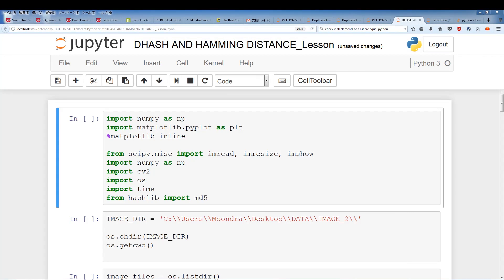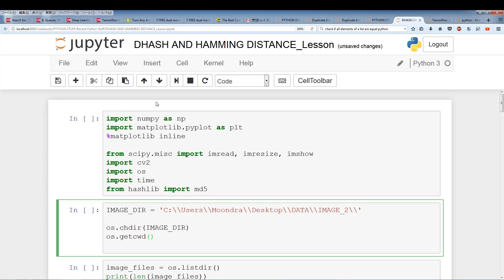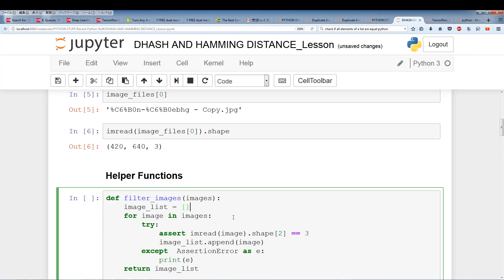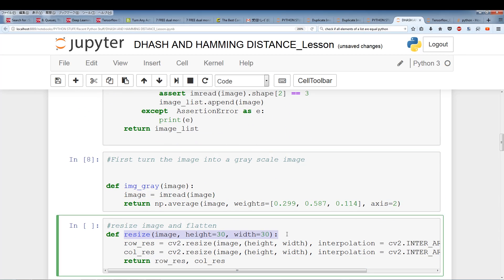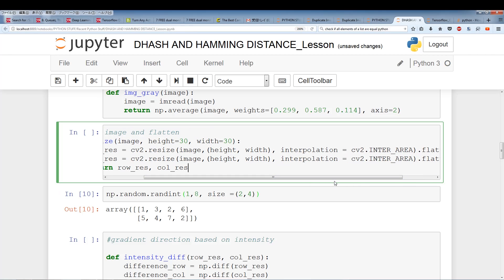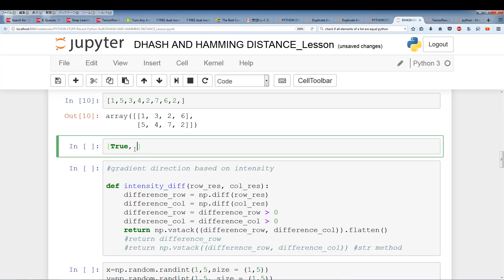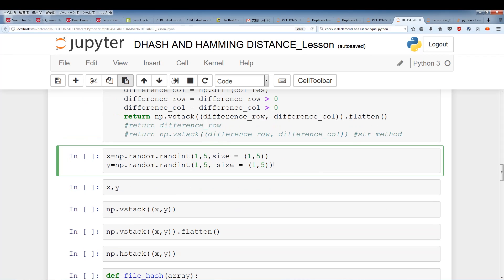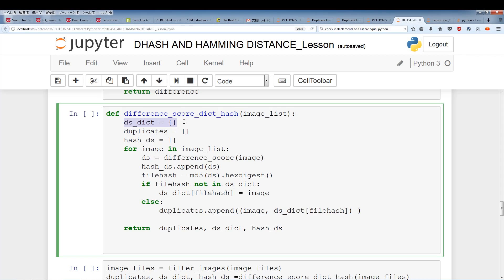Python Computer Vision -- Finding Similar Images With DHASHING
In this video, we will discuss how to find similar images
using DHASHING.

Comment on your thoughts about the video and series.